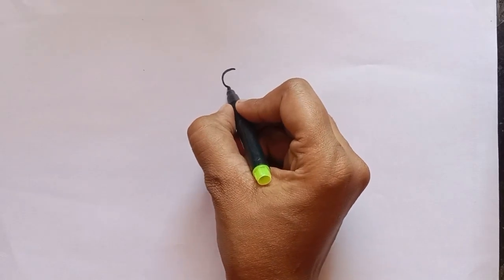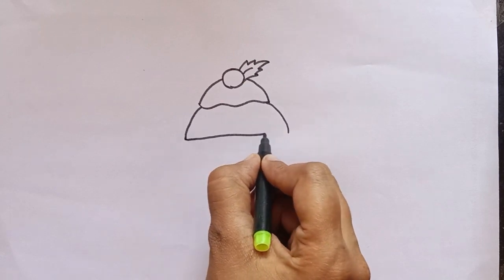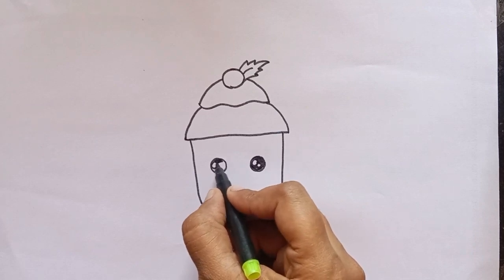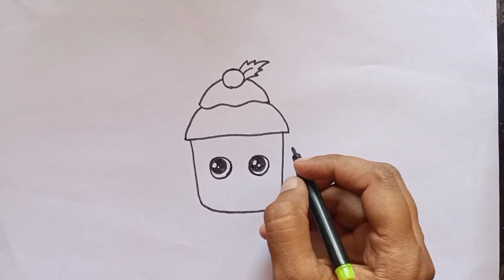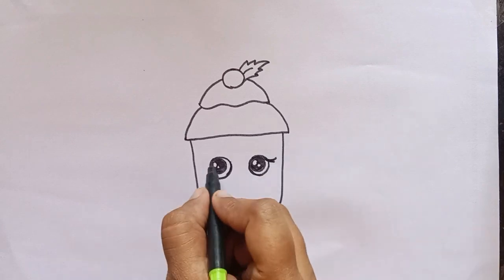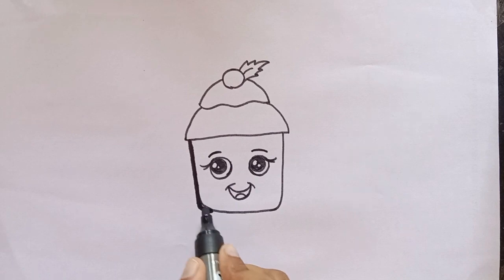How to draw Cute Cupcakes 🤗| Easy Drawings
Easy Drawing cupcakes 😊